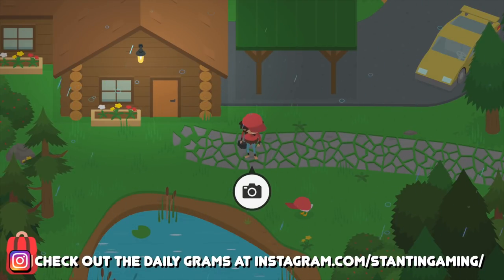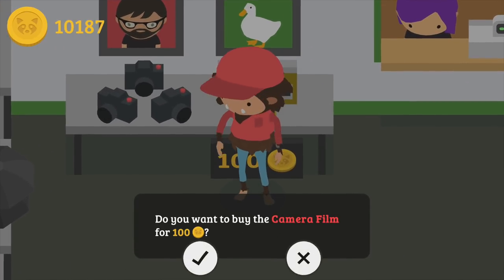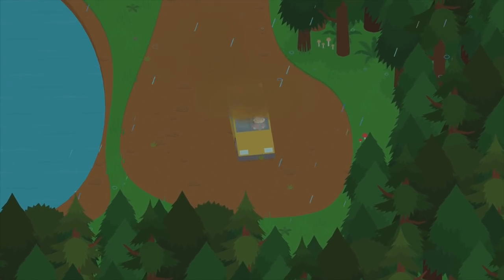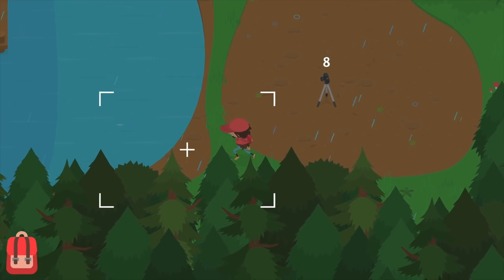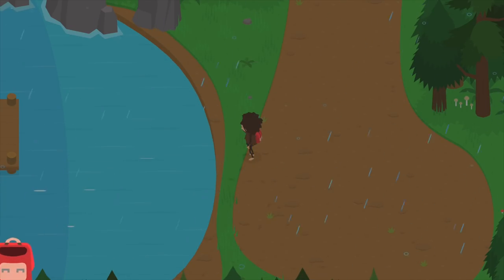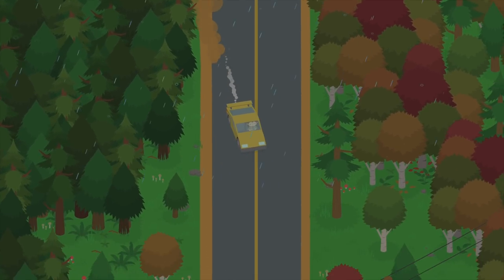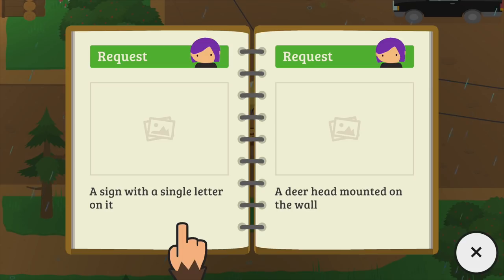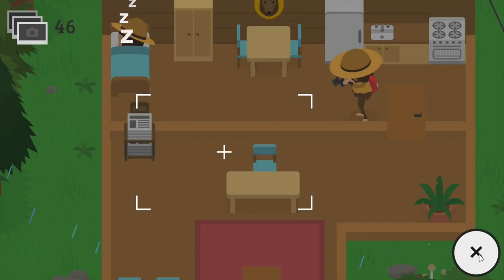Sneaky Sasquatch | Searching For Camera Club Missions - Ep 25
Searching for more subjects to photographs for the Camera Club. Sneaky Sasquatch - Part 25